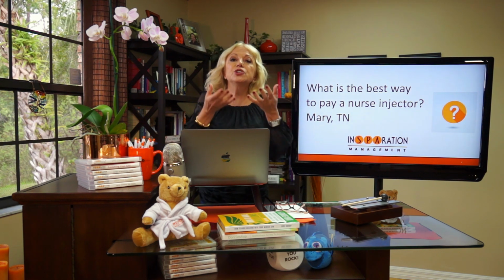What is the Best Way to Pay a Nurse Injector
Dori Soukup, the founder of InSPAration Management, answers another Question of the Week.

If only I had $1 for every time I get that question asked!

There are so many ways people pay nurse injectors, and most of them are the wrong way. Some of them are still paying commissions, which you’re not supposed to do because that’s considered fee splitting.

You have to be careful about how you set up paying a nurse injector. Many are paying this huge amount hourly, and it’s not performance-based compensation. It is all over the place.

Compensation mix

There is a way to pay them properly. You should offer a compensation mix. I don’t think anybody should just get paid per hour. They should get paid in a variety of other ways. They should get bonuses, benefits, and rewards. They should be measured with Key Performance Indicators. Now you have a mix of ways to pay them.

What I like about paying with a Mixed Compensation Model is the fact that they can’t compare it with what they would get down the street. Instead of comparing apples to apples, now you’re comparing oranges to apples. We want to be different than what the competition is paying.

Volume Per Guest

The best way to pay is something that we cover during the Volume Per Guest Compensation Model that we talk about during the Leap Ahead seminar. I believe in paying a decent hourly rate, but then give them bonuses based on the Volume Per Guest.

How much do they generate for each person that walks into the facility or room? The higher the Volume Per Guest is, the bigger their bonuses can be.

Then we set up measurements — KPIs (Key Performance Indicators) — on retention, hitting the target, the number of referrals and self-generated clients that they get, and cross-marketing opportunities. Then we’ll have another bonus based on what they do there.

Rewards

Then you have your rewards. Your rewards could be all the different treatments that you give them too because that has a high price on it. Just because somebody gives you injections for free – Botox, fillers or whatever — doesn’t mean that you should pass that on automatically. Those kinds of things also should be earned.

Reasons for the compensation mix

When you create a model where you’re offering them a nice mix, it’s motivational and it’s going to retain them. You also can do profit sharing. This way, they’re not jumping to go work for somebody else.

There are so many ways to structure a smart compensation model that is performance-based. This is something that I can help you create. You have to be very careful, especially if you’re just opening and you’re not busy. If you just pay this high hourly rate and then they’re sitting around doing nothing, that will bleed the business very fast. It will deplete your cash flow.

Rules for the compensation model

There’s a lot that goes into setting up the compensation model. Don’t rely on advice from people who have not done it. It’s not a proven-effective process. Be very careful who you listen to. We’ve been teaching the VPG model for a long time, and we have modified it quite a bit over the years. It is so good. People who have implemented it love it.

I hope I answered your question. If you need more help, you can always set up a Private Coaching Call or become a member with us. You will have access to everything that we offer so you have the proper structure in your business.